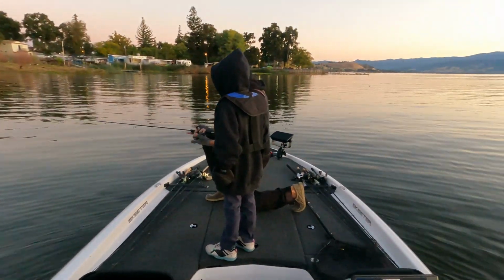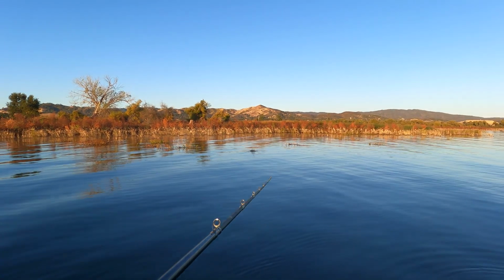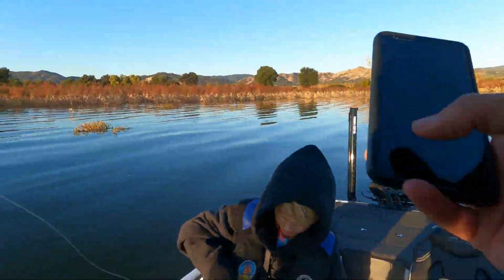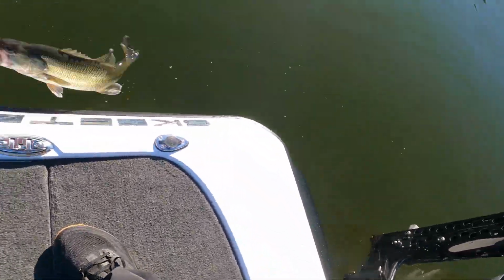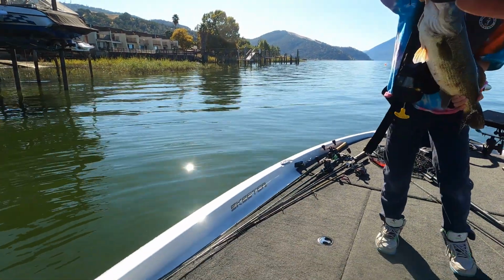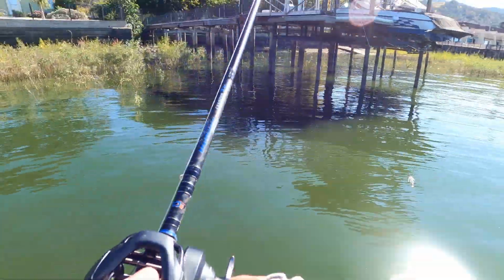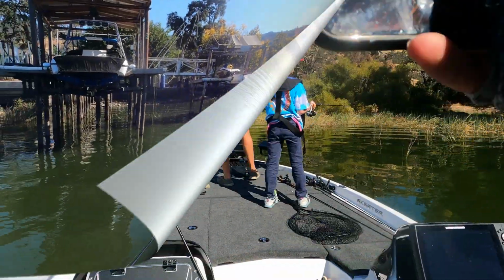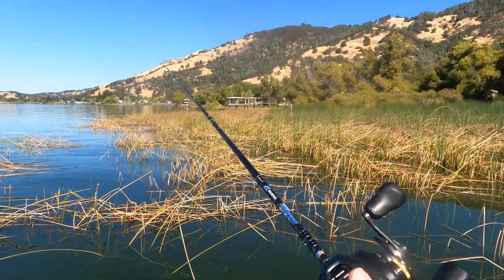Fall Fishing on Clear Lake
Early Fall on Clear Lake with Zach Ploeger of LiveFastMovement Guide Service.  Got my oldest son on the water for some fishing.  He broke his PB twice!!!